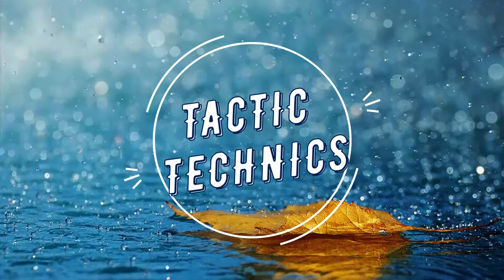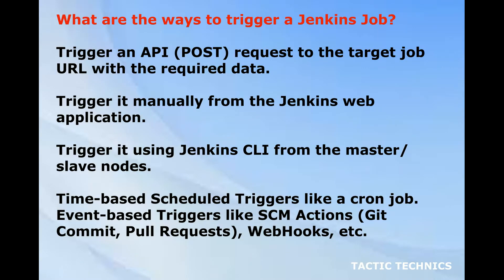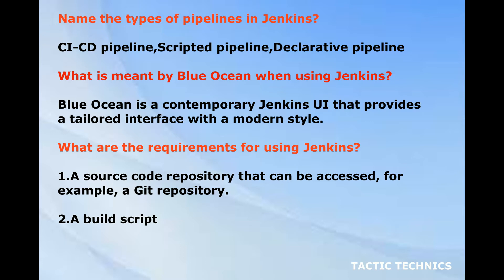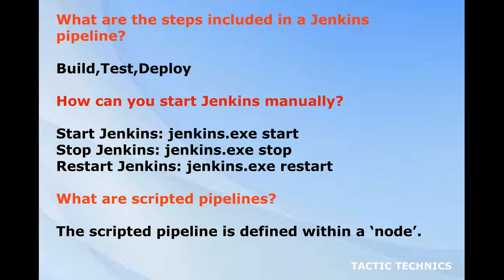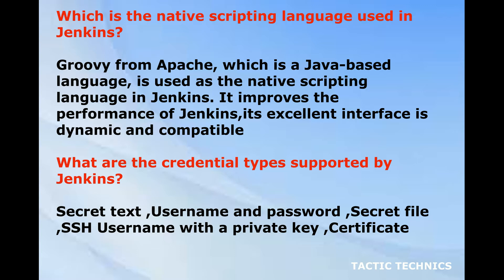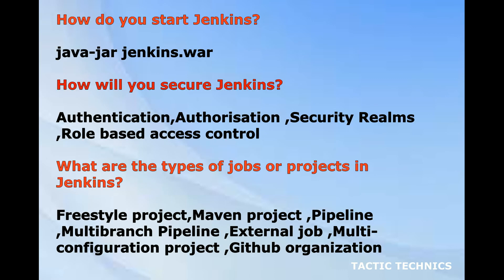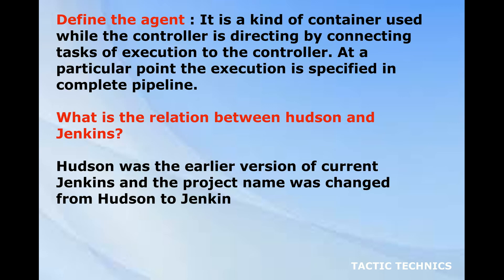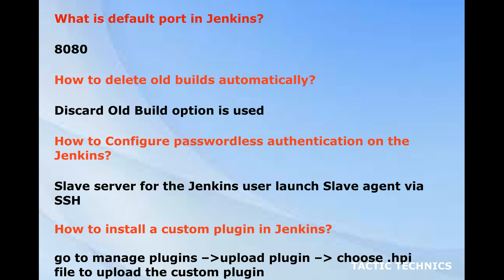Important Jenkins Interview Questions and Answers